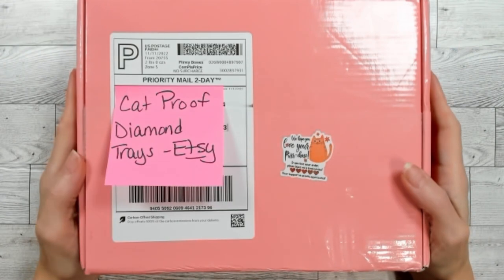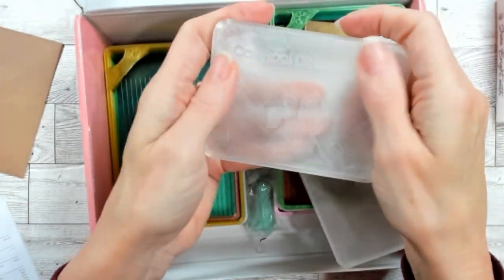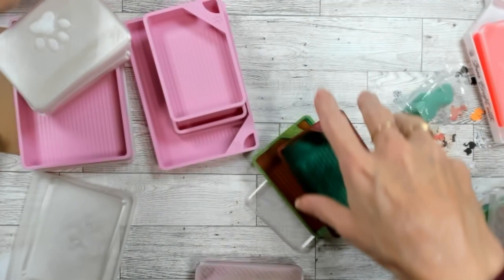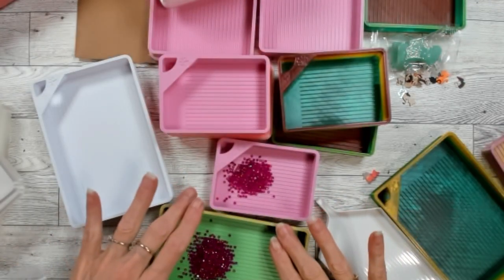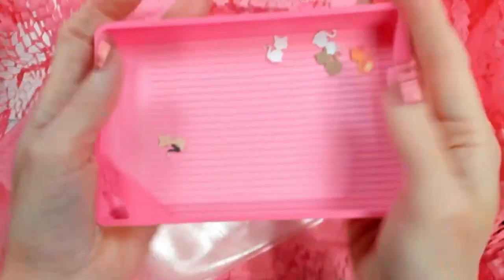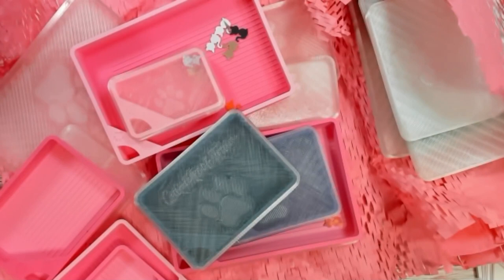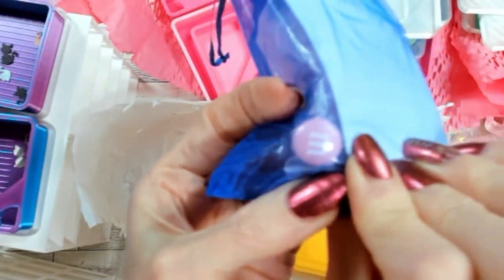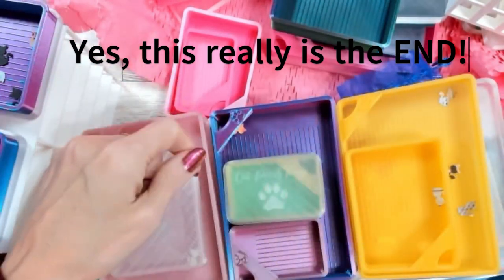Unboxing several orders from CatProof Diamond Trays on Etsy.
All tips go back into channel content!

32 pc Diamond Painting Storage Containers:

Diamond Painting Roller:

ARTDOT Storage Containers:

Quakehold Museum Putty:

Heavy Duty Zipper Bags:

Fiskars Total Control Non-Stick Precision Scissors:

Stackable Storage Containers:

ARTDOT Zippered Storage Containers:

Adjustable Lap Desk XL:

Light Pad & Accessories Carrying Case:

Dotz Stick Adhesive:

Pen bag that hold 100 diamond painting pens:

Great 36-tray holder for Nyx Shrimp Boats & Gremlin trays, along with
Bella Art de Nicole Large trays and Munimade small trays:

Mini, foldable scissors I use in my travel bag:

Small artist board I use while traveling in the car:

Great selection of various sizes of silicone bands that I use for all sorts of things:
Zevia Zero Calorie Soda, Variety Pack, 12 oz can (pk of 24):

Dazzle Dry Nail System that I use for healthier nails VERY unique: